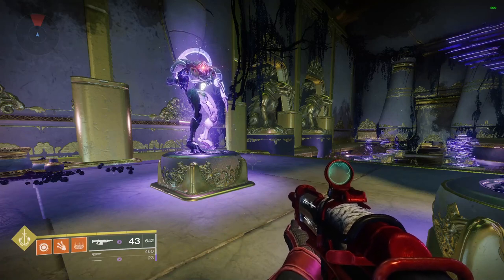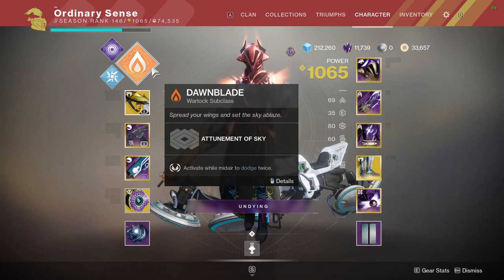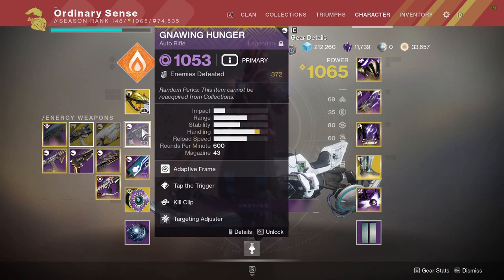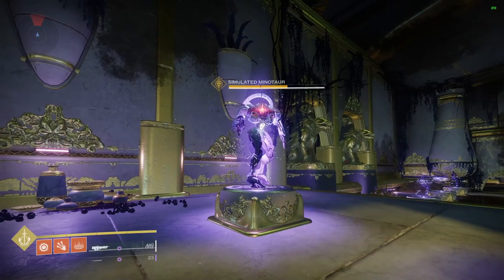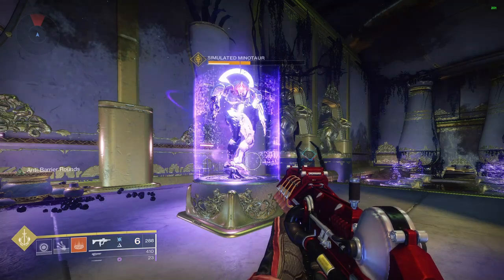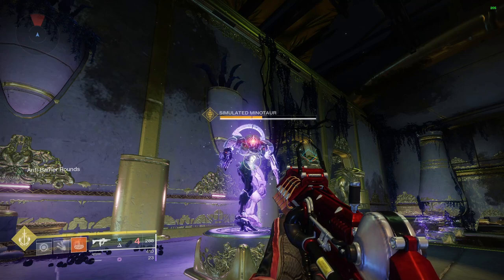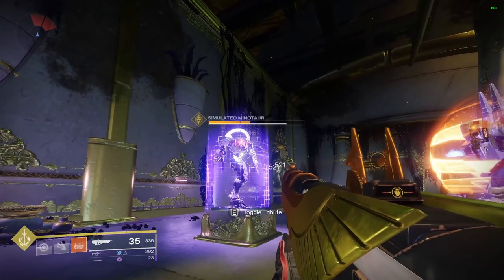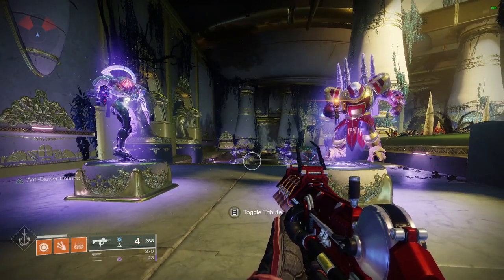How To Break Shields In Destiny 2 - How To Kill Enemies With Elemental Type Shields New Light Guide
When you first start playing destiny 2 it is hard to figure out the best way to break shields and kill enemies with shields in destiny 2. How do you damage elemental shields in destiny 2? What do the different colors mean for shields in destiny 2. This video will also answer a all other questions to do with shields in destiny 2 beyond light; how to break shields in destiny 2?
damage types destiny 2? what is match game destiny 2? elemental shields destiny 2? How To Kill Enemies With Elemental Type Shields? what weapons are good against shields destiny 2? how to damage shields destiny 2? best way to break shields destiny 2? what should i use against shields destiny 2? how do i kill enemies with shields destiny 2? destiny 2 shield types? destiny 2 shields explained? destiny 2 enemy shields? destiny 2 shielded enemies?